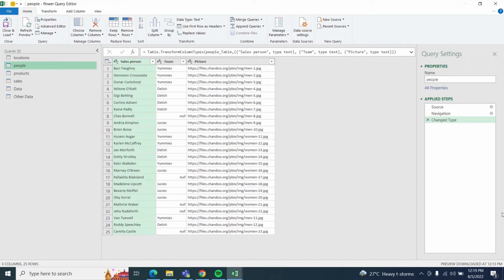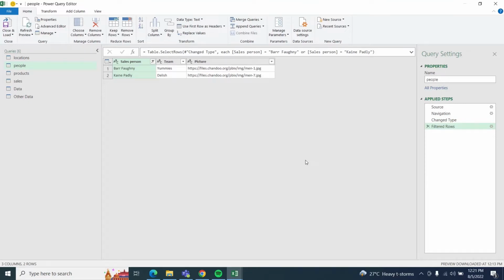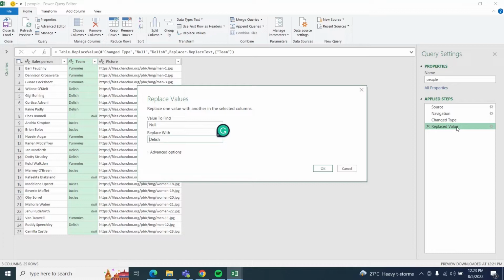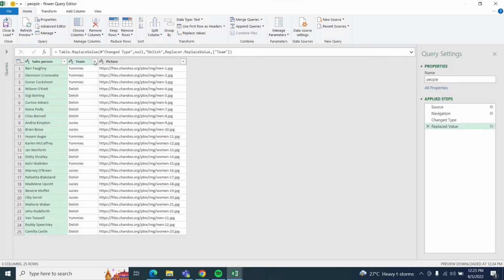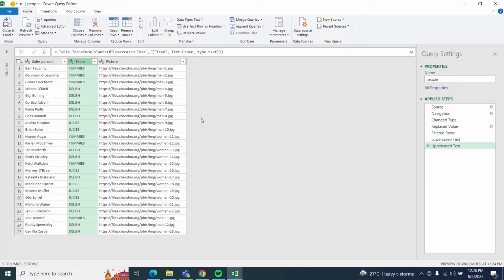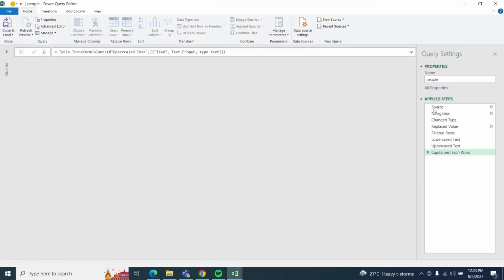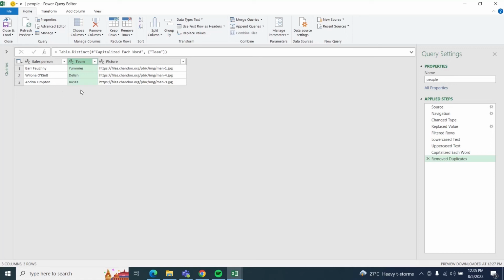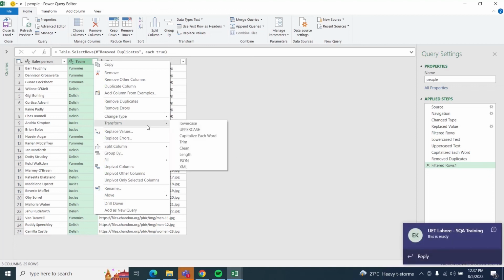Power Query Lecture 4 | Power Query Operations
learn how you can use Microsoft Power Query to get and clean up data in both Microsoft Excel and Microsoft Power BI. Power Query is the easiest way to connect, extract, transform and load data from a wide range of sources.